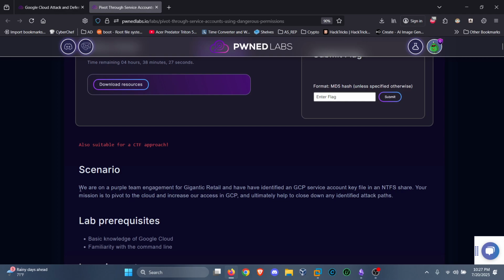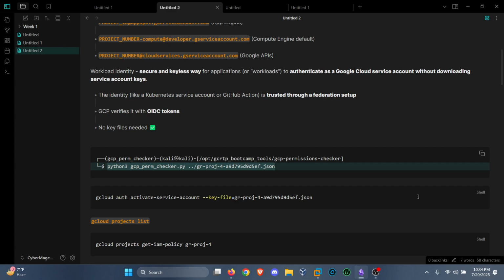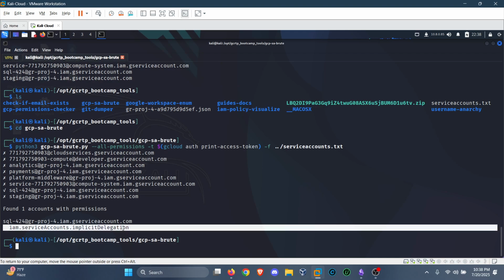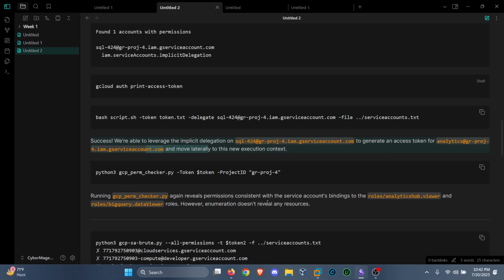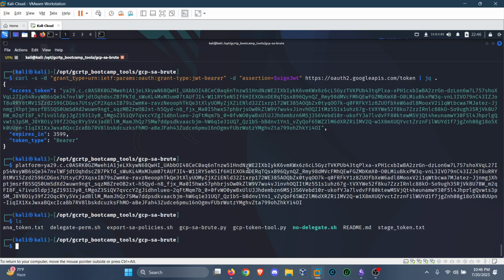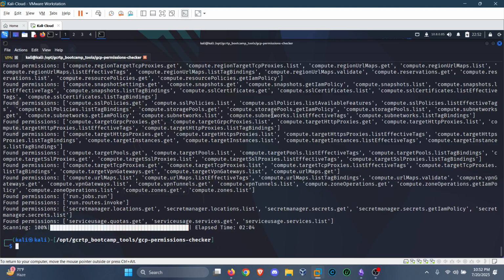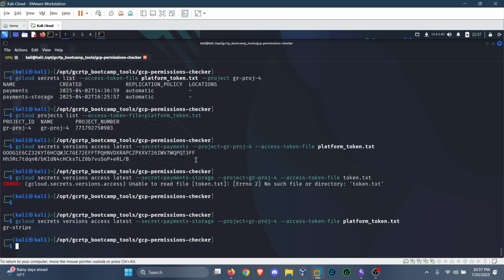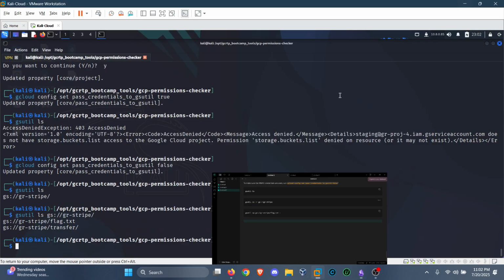Pivot Through Service Accounts using Dangerous Permissions | Pwned Labs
In this video, we explore how to pivot through GCP service accounts using dangerous IAM permissions. Learn how to gain situational awareness, enumerate resources, and exfiltrate data — all within a real-world offensive security lab environment using the Pwned Labs platform.

Learning outcomes:

    Get situational awareness using IAM policy and the testIamPermissions method
    Enumerate and explore resources using the gcloud and gsutil CLI
    Abuse the dangerous implicitDelegation, generateAccessToken, and signJwt permissions
    Identify and use GCP HMAC keys to exfiltrate files from Cloud Storage